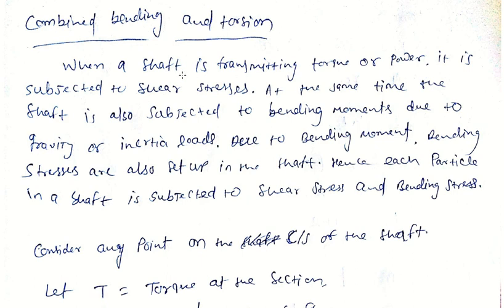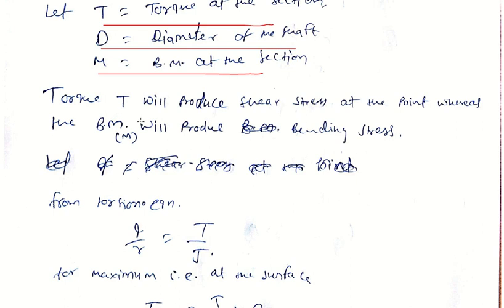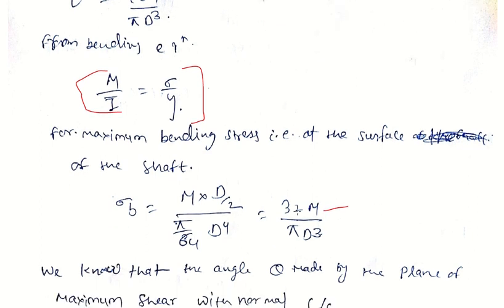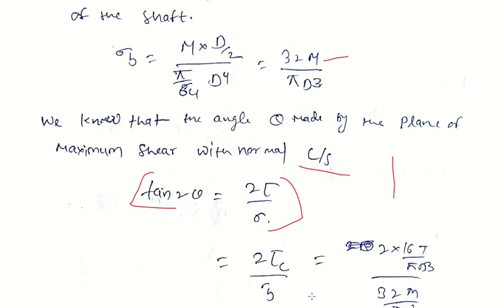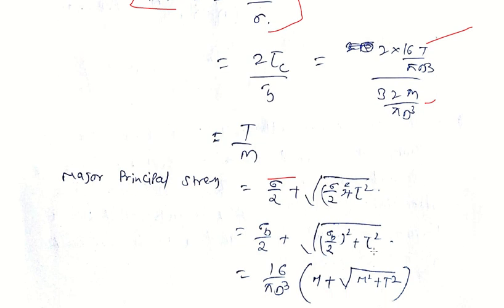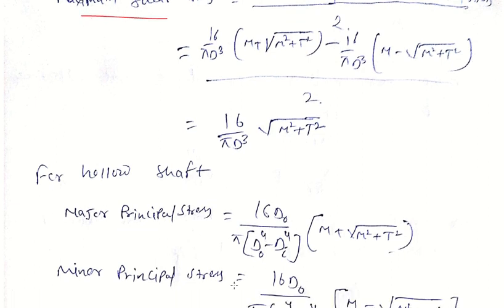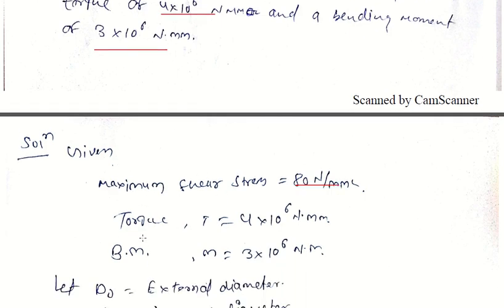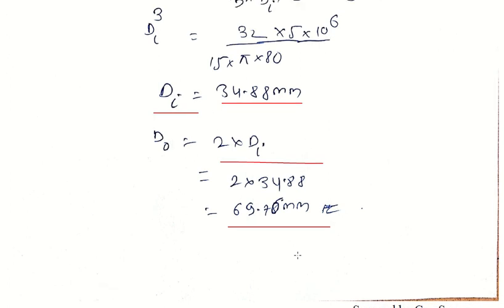Torsion Of Shaft-VII By CP Sir |BTECH| Strength Of Material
Stay Updated! 🔔